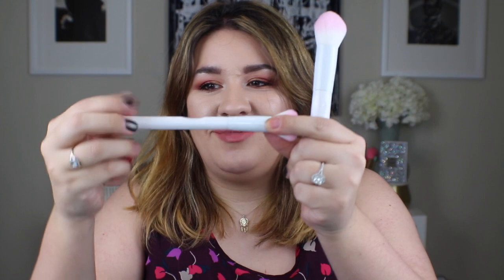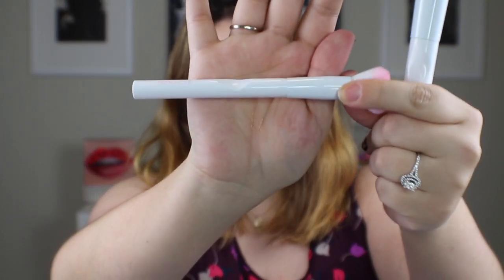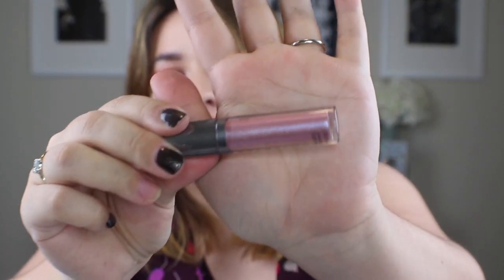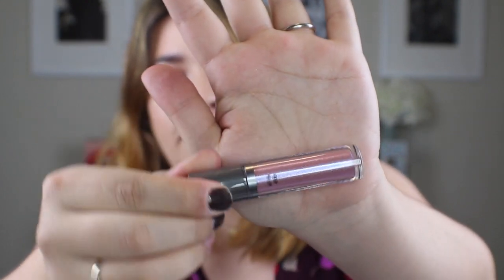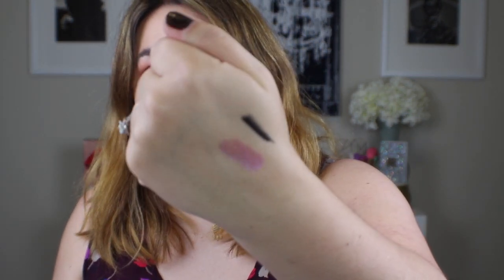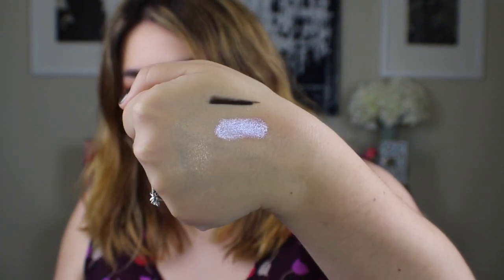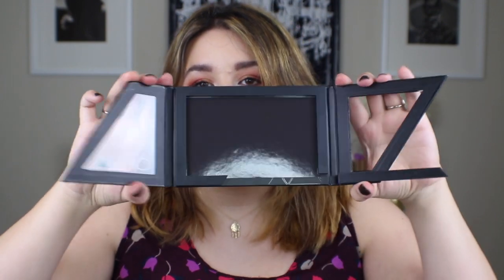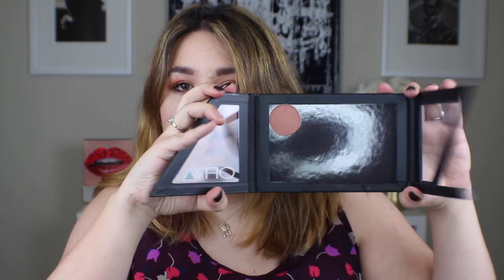Feb 2018 BoxyCharm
Hey Guys! Today I am unboxing my Feb BoxyCharm.

Snapchat Texatonian
Wordpress styledbyem16

*The opinions expressed in this video are my own.